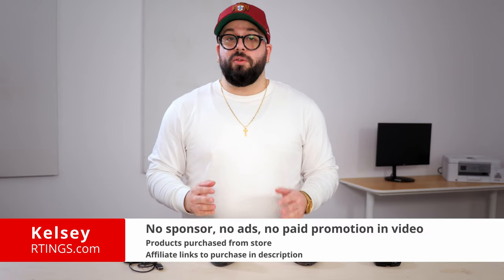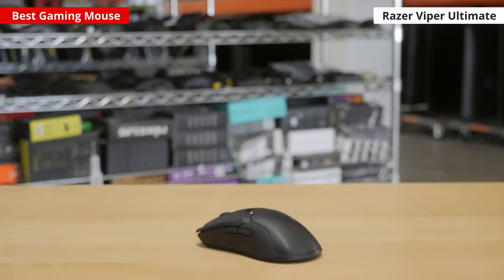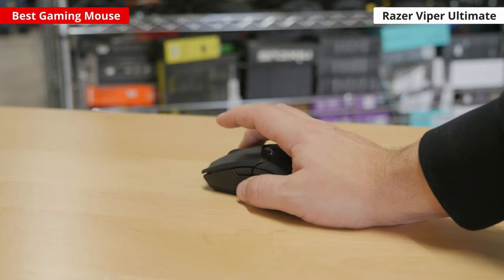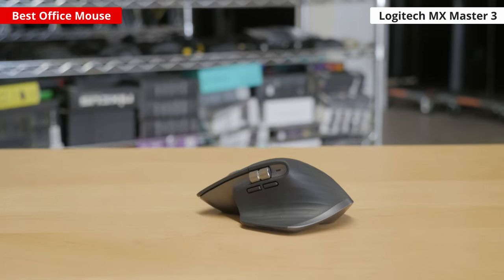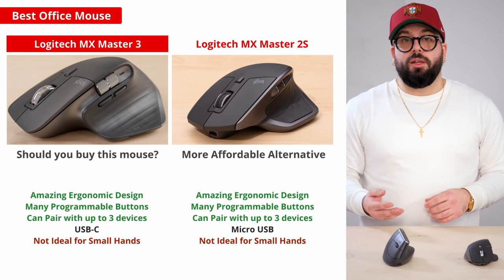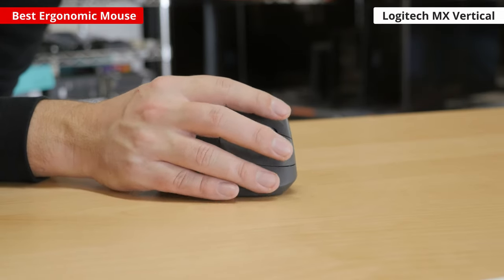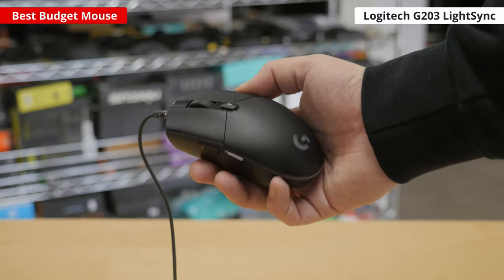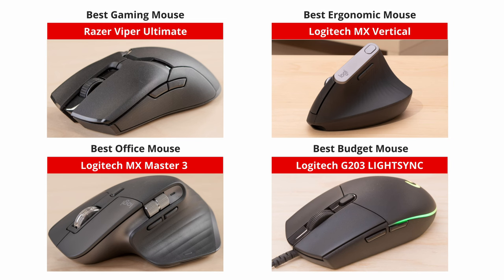Best Mice To Buy in Early 2022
Mice are designed for different uses, so finding the best mouse for your specific needs is important. If you're looking for a gaming mouse, you need an option with low click latency and great performance so that it feels responsive and accurate. If you're looking for the best mouse for the office, ergonomics will likely be more important since you're going to use it for hours each day. Some also may prefer something wireless to get rid of cable clutter. Not all mice are made with the same use in mind, so it's important to know what you're looking for.

00:00 Intro
00:45 Best Gaming
01:53 Best Office
02:49 Best Ergonomics
03:40 Best Budget
04:29 Conclusion